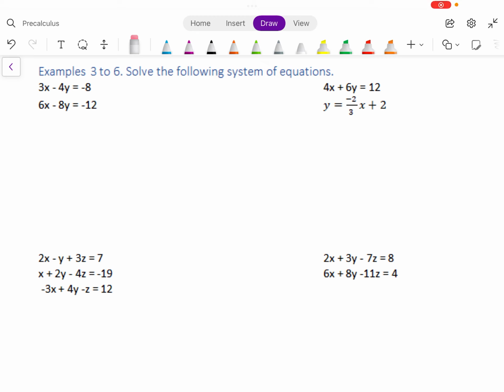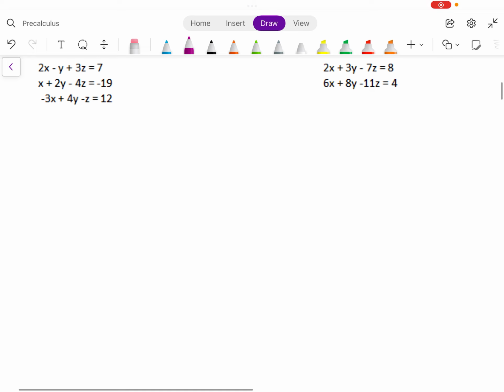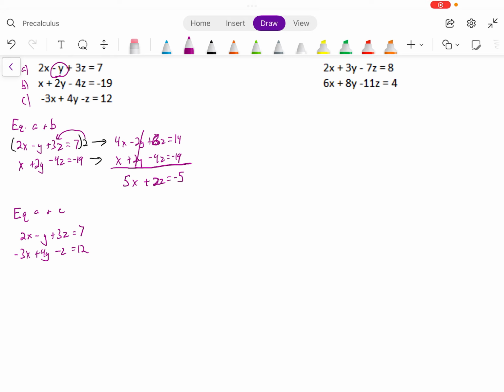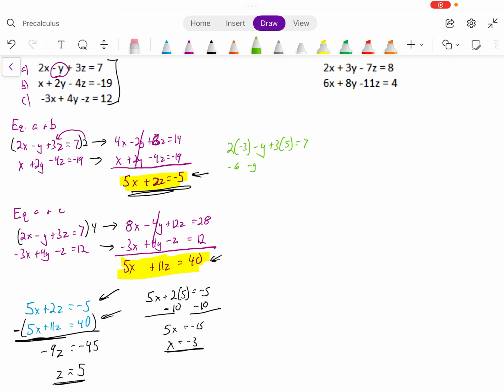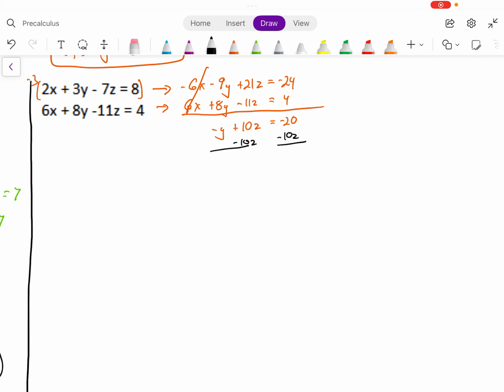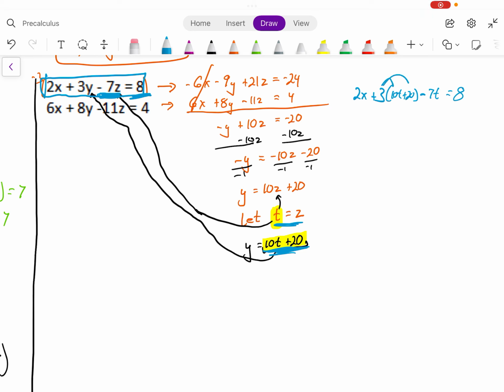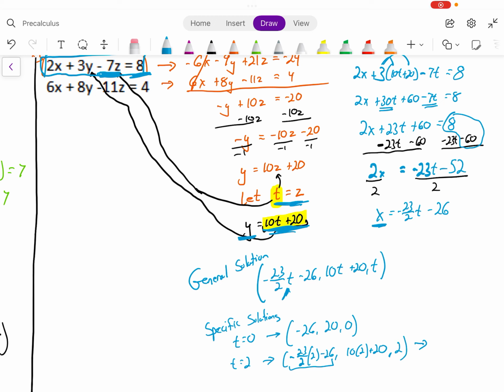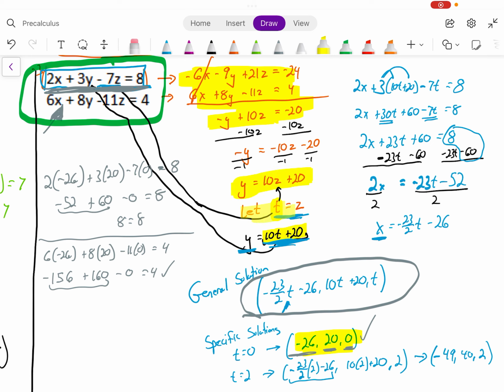Precalculus Lesson 8.1 Solving Systems Algebraically Part 2